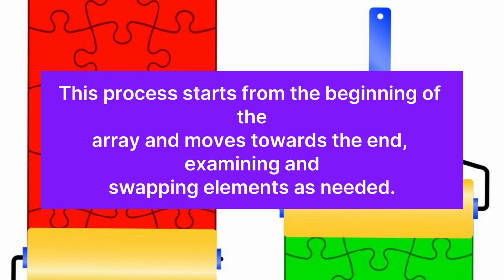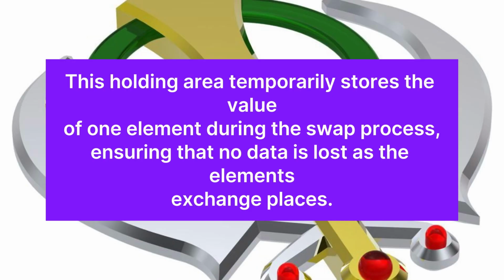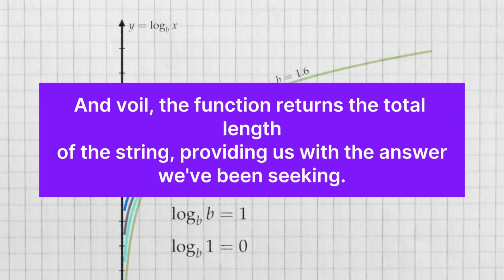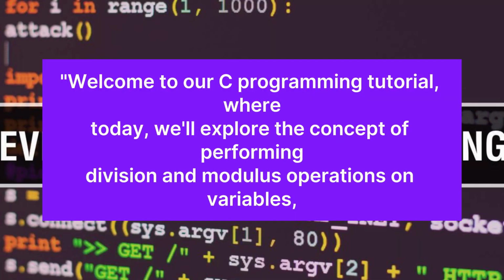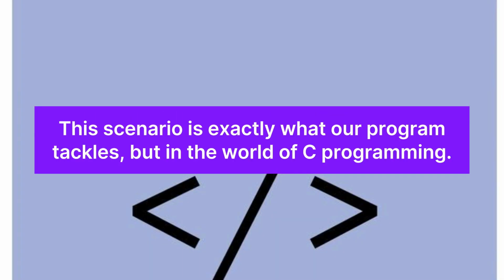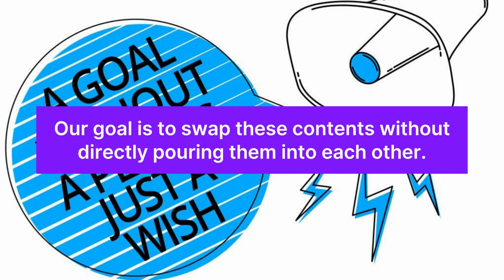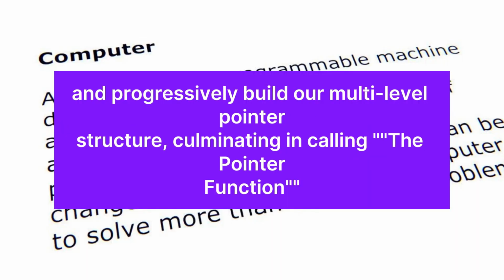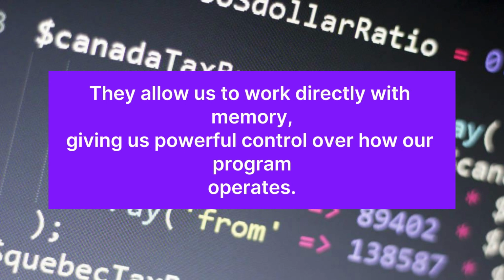C programming discussion part 1